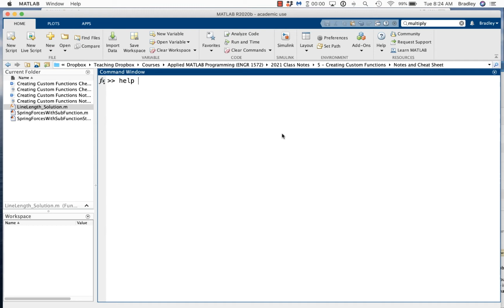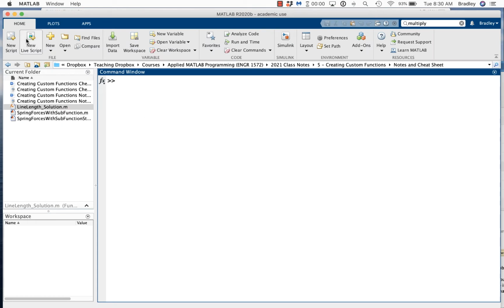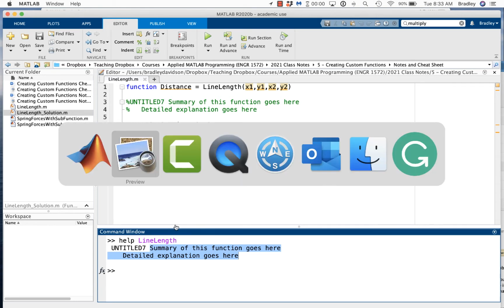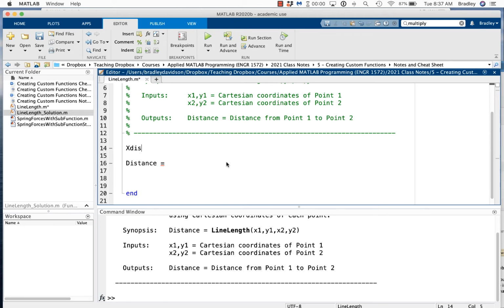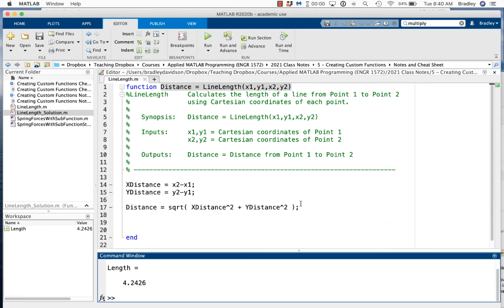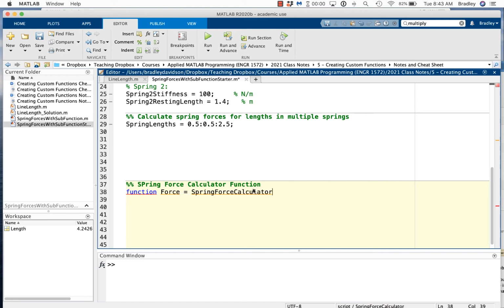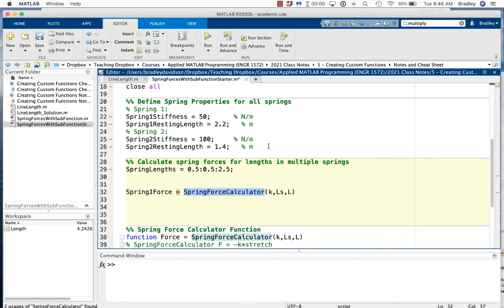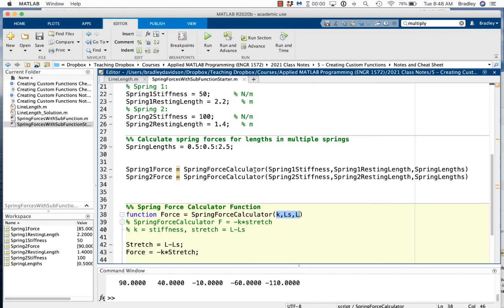Creating Custom Functions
Creating Custom Functions Functions

Learning Objectives:
• To create custom functions as stand-alone files and subfunctions within a script.
• To document the function in a help style for future users of the function.